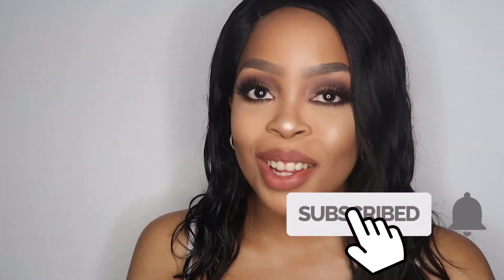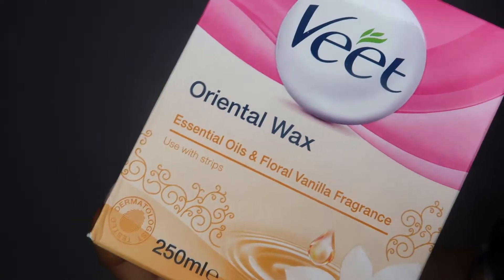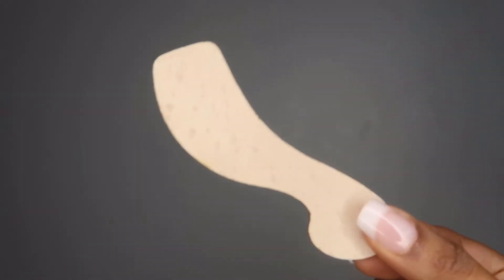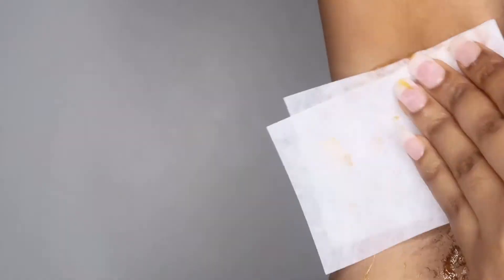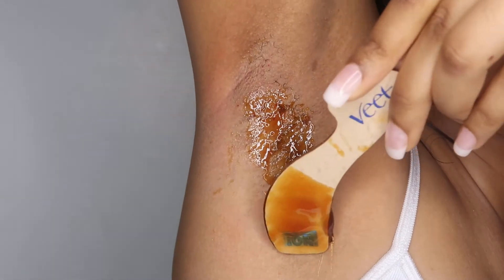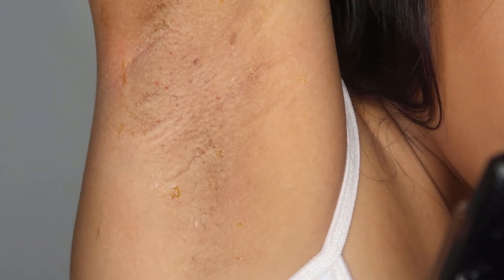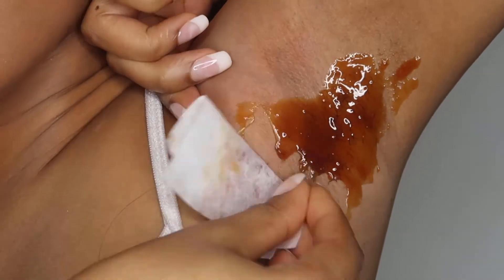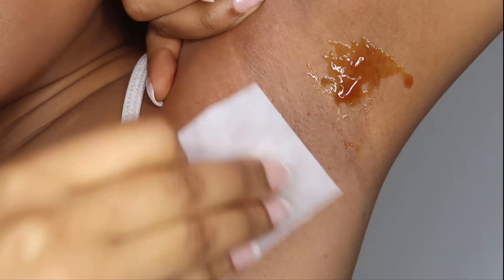AT HOME WAXING SUPER EASY | Beginner Friendly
At step by step guide of at home waxing super easy.